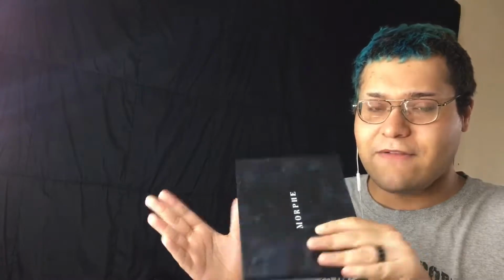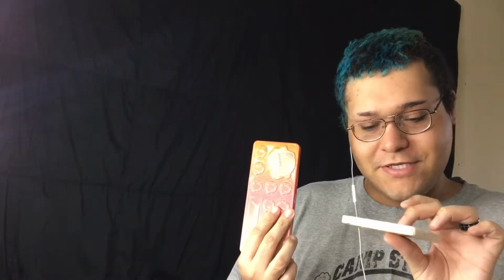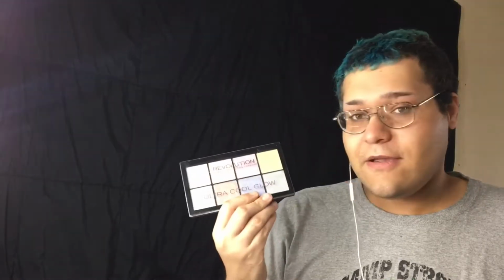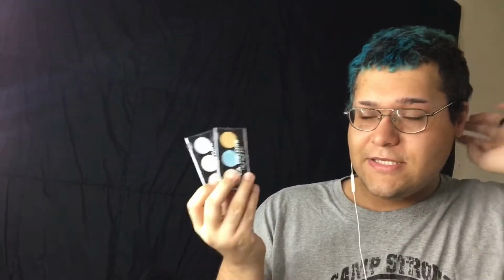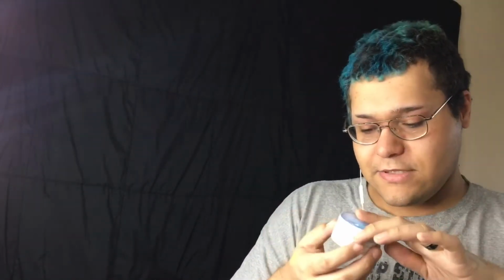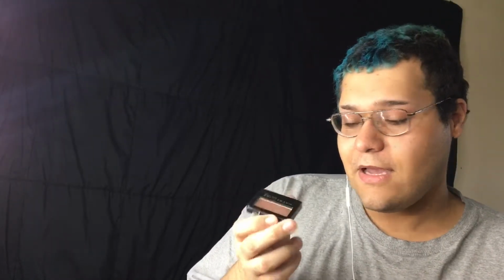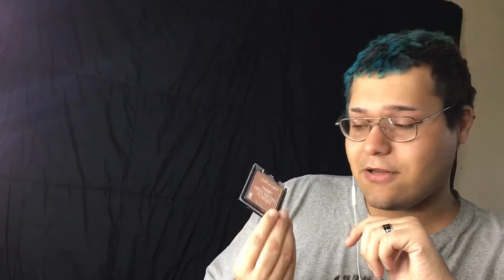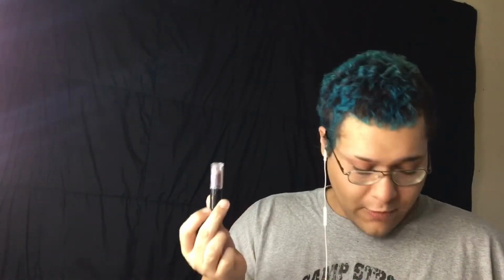Vlog: Declutter!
Christmas and New Years threw me off! It’s back to the regular grind!

Here is a decluttering video for y’all! I recently went through my vanity drawers. I needed more space for new stuff. I used to have two drawers of items I didn’t use, so I decided to go through each item (a painstaking process) and decide if I wanted to keep it or store it away.

Please check my Instagram for pics of the aftermath lol. I also rearranged my area so everything is more accessible during videos!

Face:
HA. Not a damn thing!